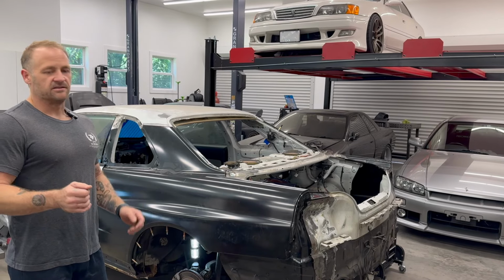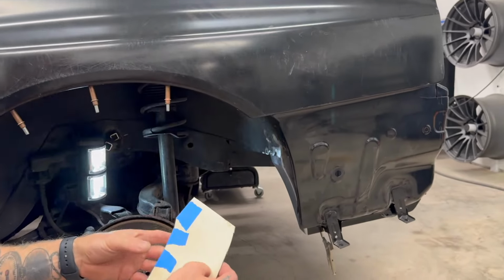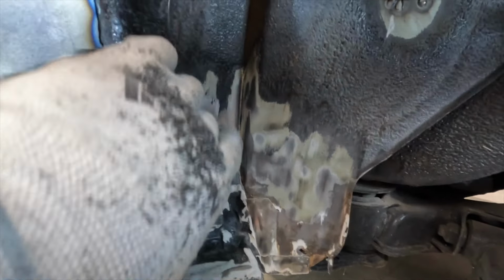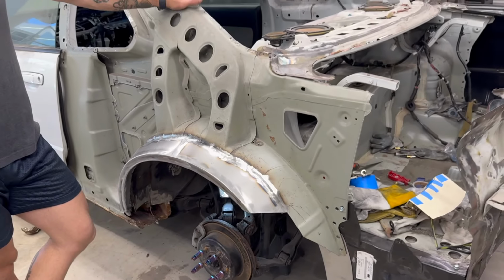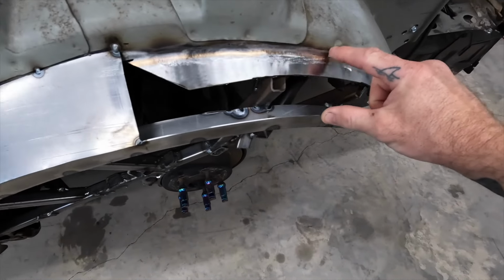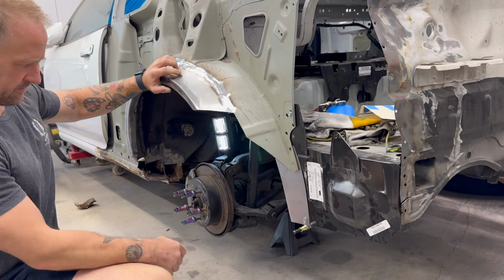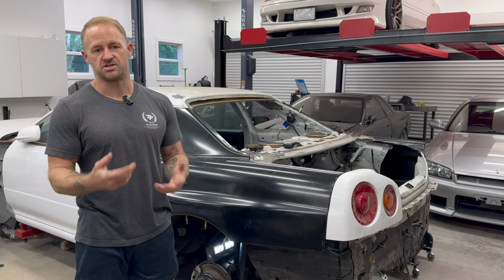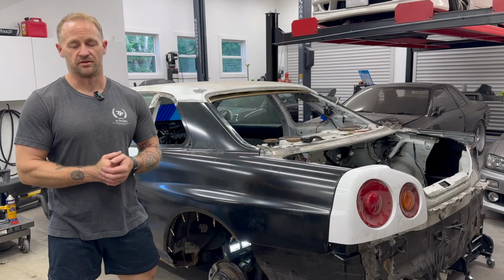GTT TO GTR CONVERSION | PANEL RECREATION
Continuing on with the quarter panel transplant, it's now time to start recreating pieces that had rusted out on the original car or pieces that were previously not wide enough to work with the new quarters. In this video I'll go over some of the fabrication work and explain some of my thought processes.

Timestamps:
0:00 Introduction
1:56 Rear Panel
3:53 Front Panel
6:03 Quarter Panel Removed
8:10 Fabrication
10:43 Next Step
12:01 Fabrication
12:42 Conclusion